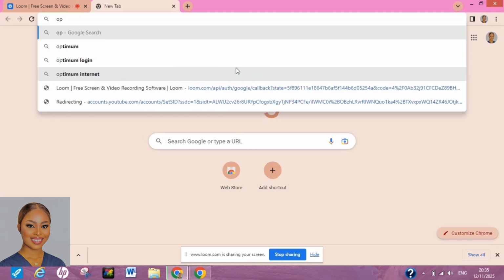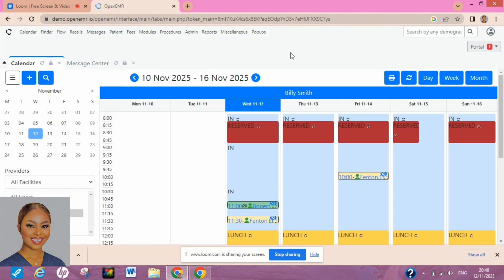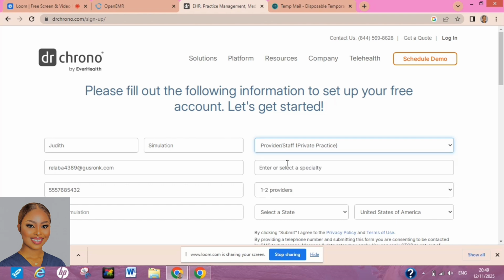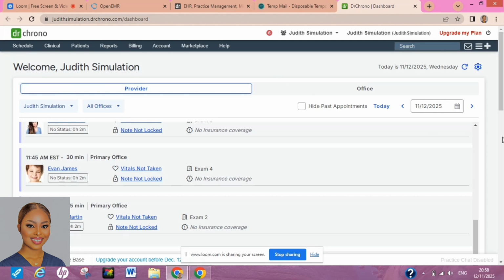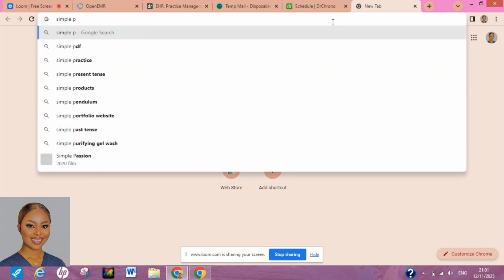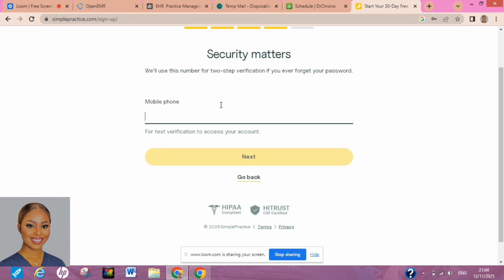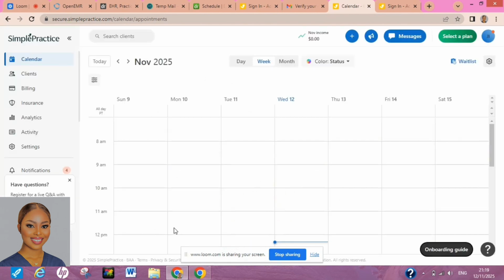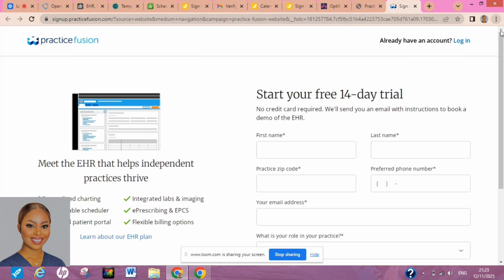5 EMR with Free Trial Account and How to Sign up | for Beginner Medical Virtual Assistants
Are you a new Medical Virtual Assistant trying to get EMR experience? This video breaks down 5 EMR systems you can access for FREE and shows you exactly how to sign up for each one even if you’re a complete beginner.

You’ll learn how to create trial accounts for:
 1. Open EMR
 2. DrChrono
 3. Optimantra
 4. Practice fusion
 5. SimplePractice

These EMRs are perfect for practicing tasks like:
 • Scheduling patient appointments
 • Charting and documenting
 • Sending secure messages
 • Updating records
 • Creating sample encounters
 • Understanding provider workflows

Whether you’re preparing for your first MedVA job or building your portfolio, these free EMR trials will give you real hands-on experience.

If you want full tutorials inside each EMR, comment “EMR READY” below!